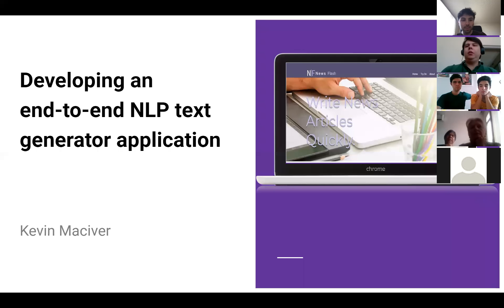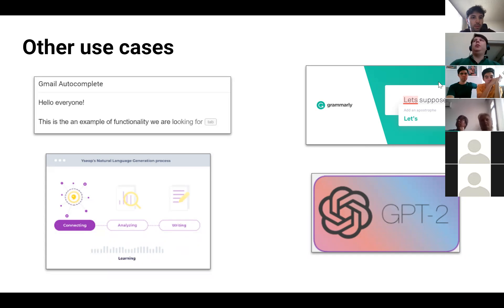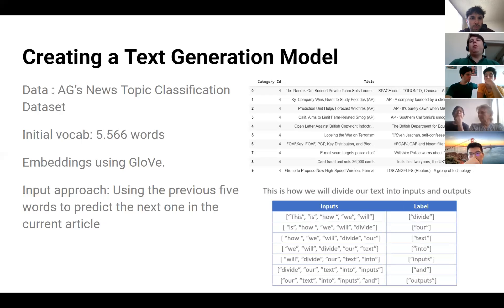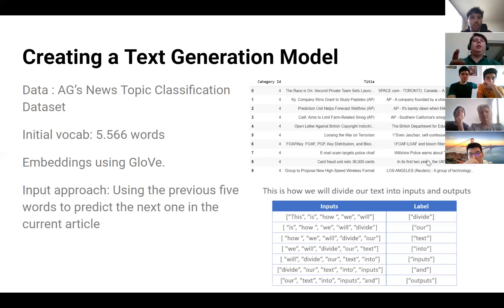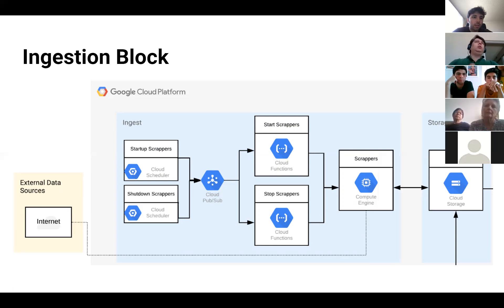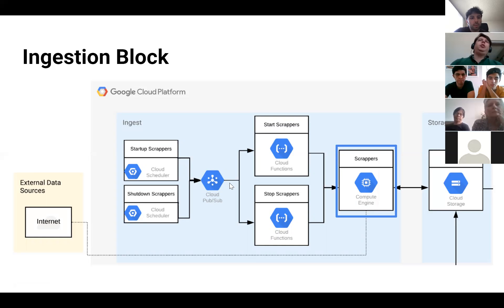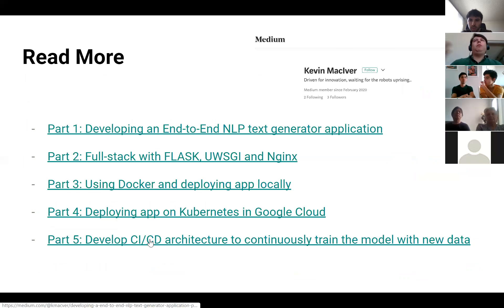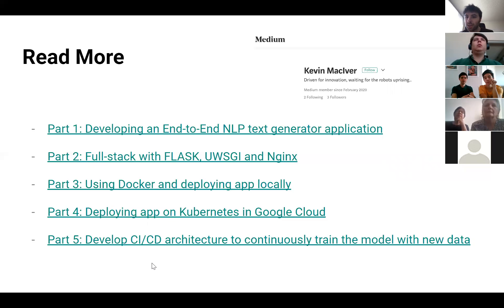News Flash – An end to end product leveraging NLP model to assist in writing news articles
SharpestMinds webinar hosted by mentee Kevin Maciver.